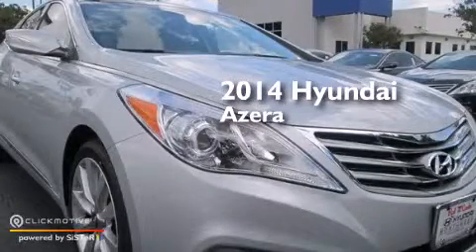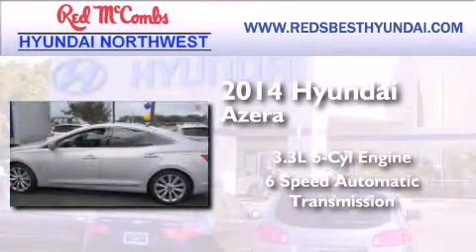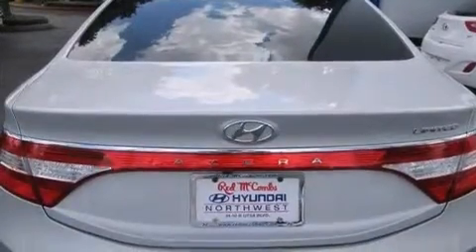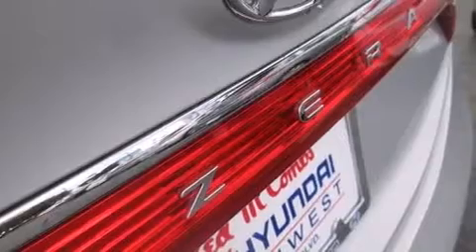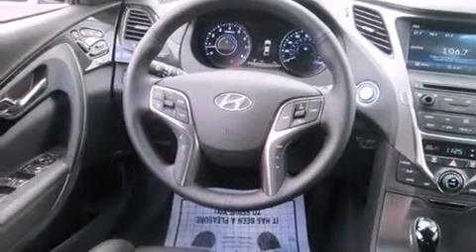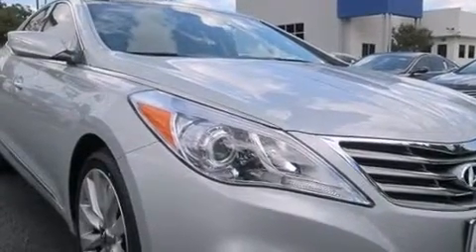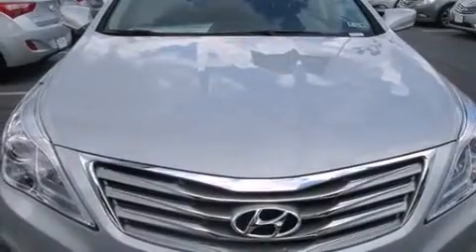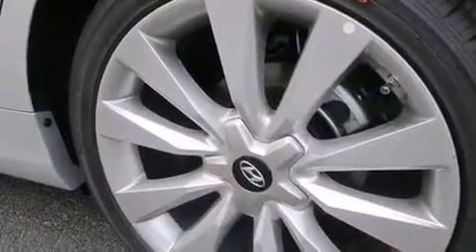2014 Hyundai Azera Boerne TX Red McCombs Hyundai Northwest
Walk around Video for our 2014 Hyundai Azera here at Red McCombs Hyundai Northwest . Red McCombs Hyundai Northwest has been honored to serve the San Antonio , Kirby , New Braunfels , and Boerne , TX area . We promise that your experience at our dealership will exceed your expectations ! We have a great selection of new and used vehicles and would love to tell you about any additional discounts on the 2014 Hyundai Azera . Stop by Hyundai Northwest where we are At Your Service ! Year : 2014 Make : Hyundai Model : Azera Engine : Regular Unleaded V-6 3.3 L/204 Trans : Automatic Exterior : Starlight Silver Interior : Graphite Black Stock : 470703 Red McCombs Hyundai Northwest 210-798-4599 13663 W. IH - 10 San Antonio , TX 78249